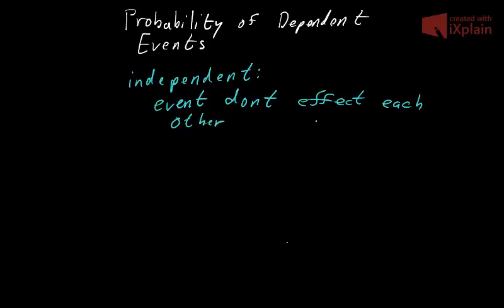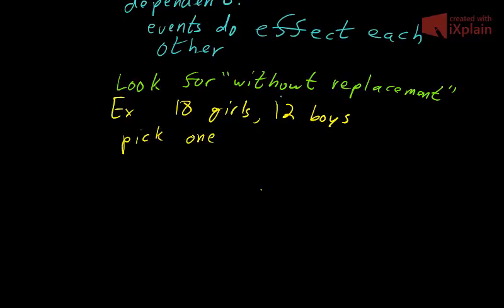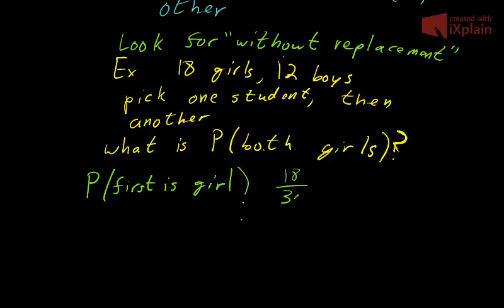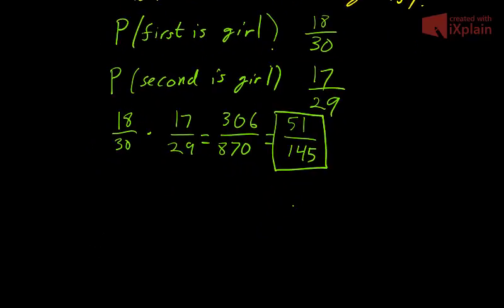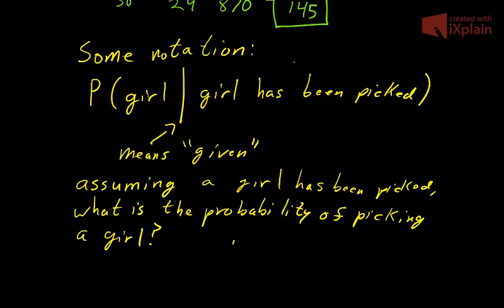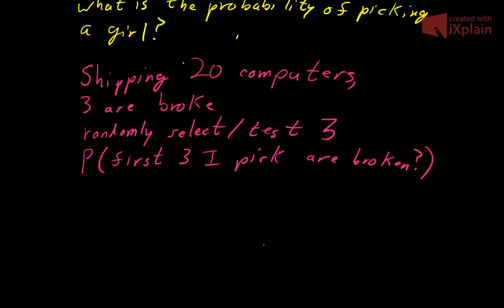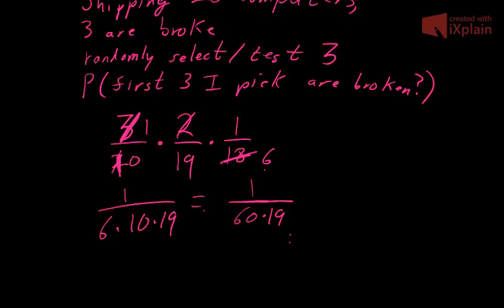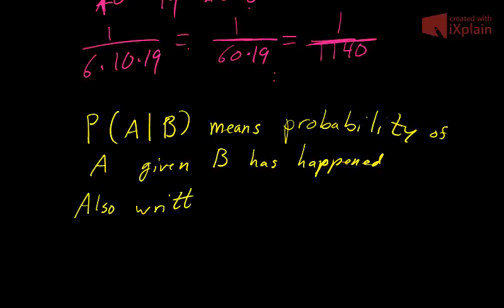pre-Algebra Lesson 83